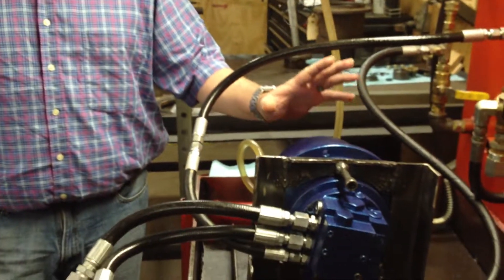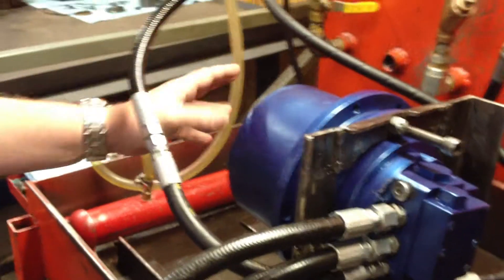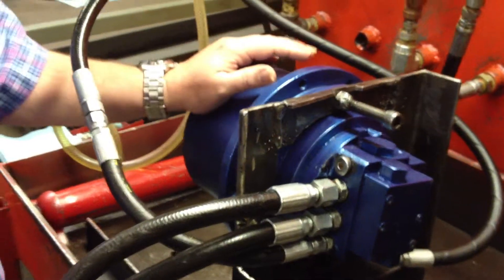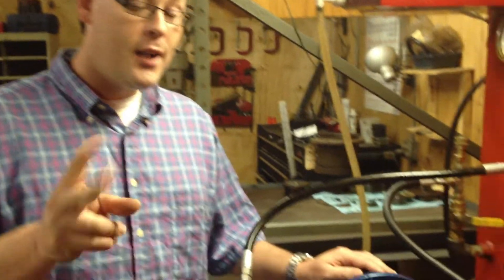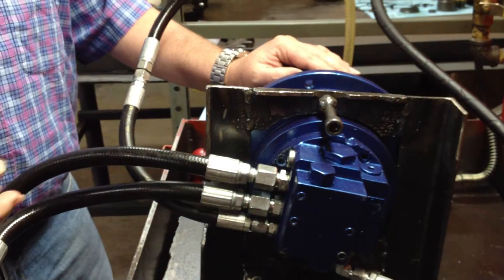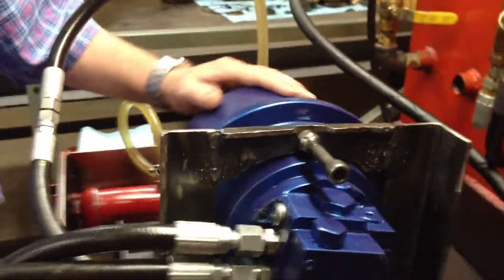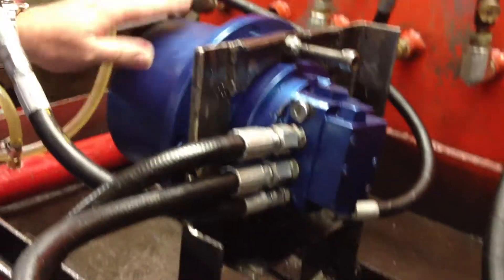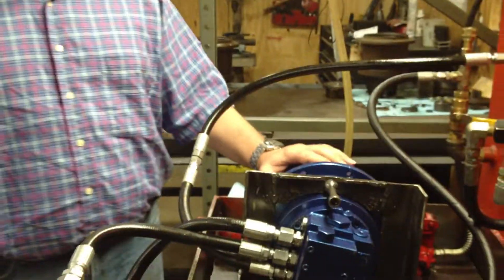Excavator Travel Drive Motor Common Problems: My Drive's Spinning Backwards!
Excavator Travel Drive Motor Parts

Do you have an excavator or mini excavator with problems?  Have you recently replaced the final drive (or sometimes called travel or track drive) and now when you push the stick forward the track does backwards, or vise versus?

You might have mistakenly hooked up the hydraulic hoses backwards.  There is not usually a left and a right side motor, they are interchangeable but the hydraulic hose routing is essential and if you get them backwards it will do this in the video.